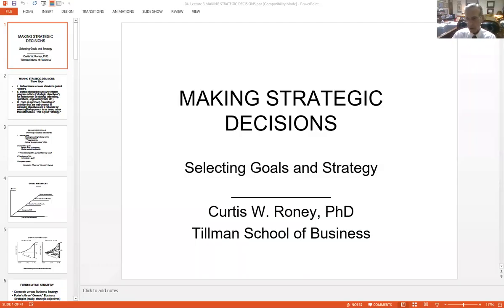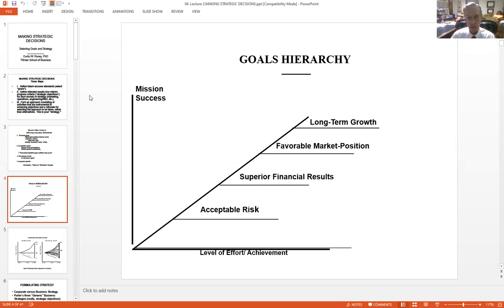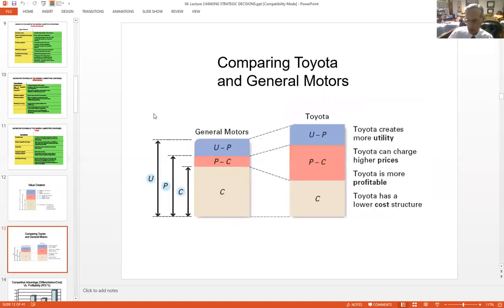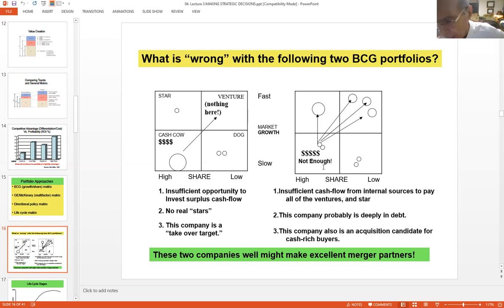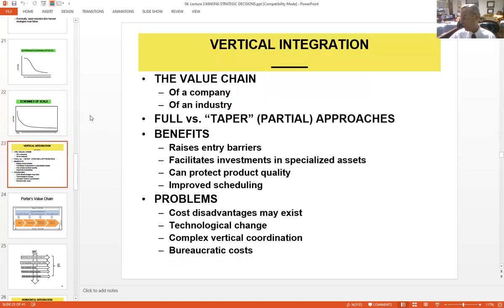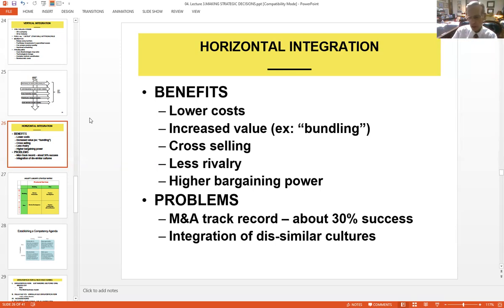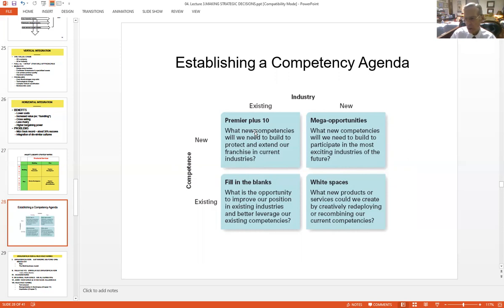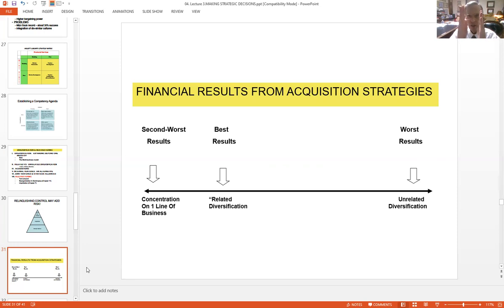MAKING STRATEGIC DECISIONS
A comprehensive review of methods for selecting goals, strategic objectives, and forming strategy itself. Several generally accepted strategic management and planning methods are explained in this extensive lecture.